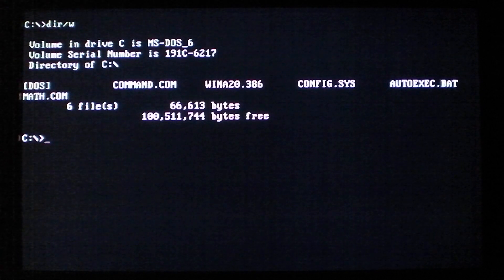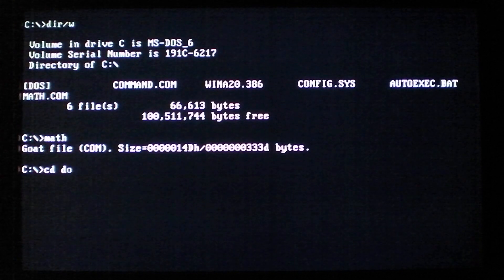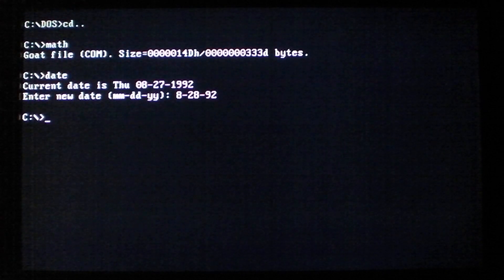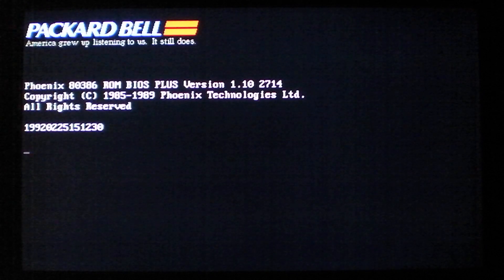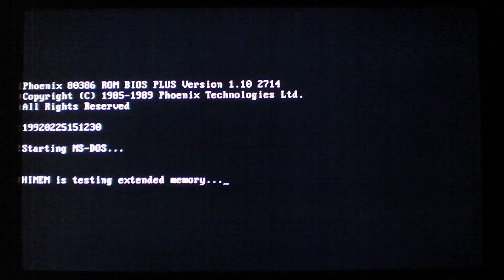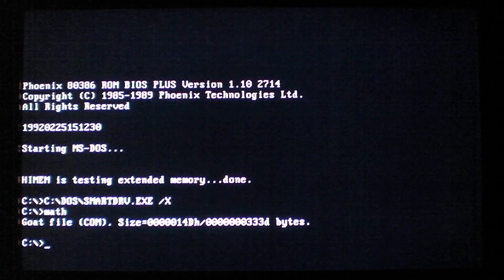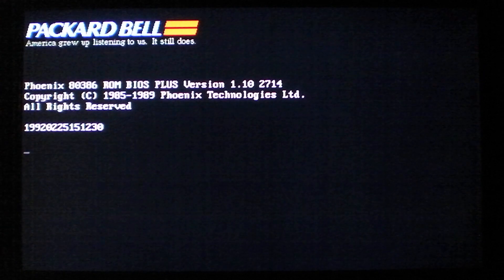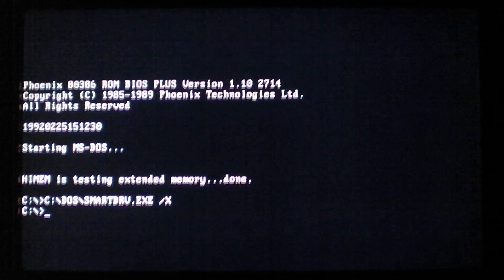Virus.DOS.Jerusalem.Math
Not insanely interesting, but still a pretty cool effect.